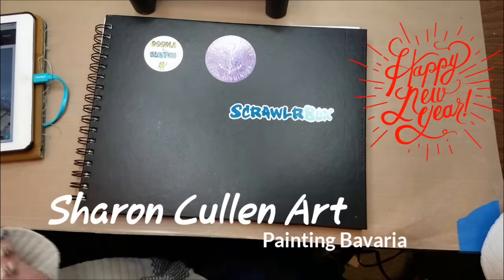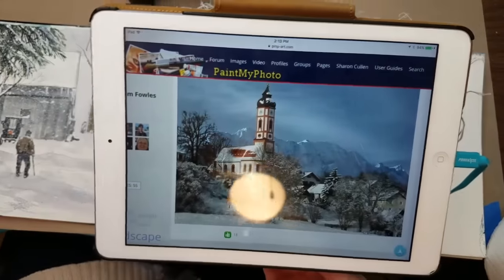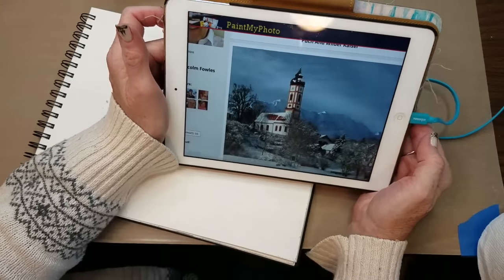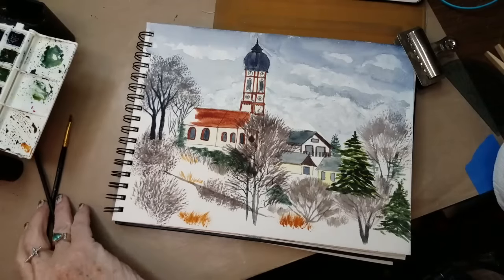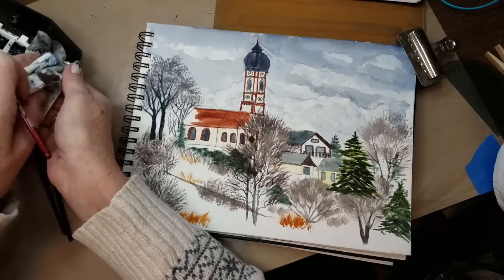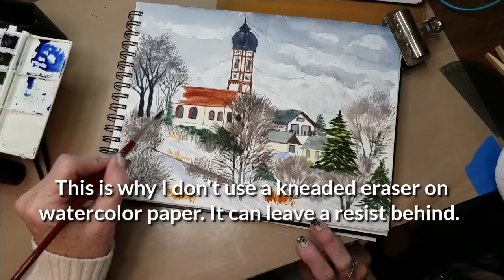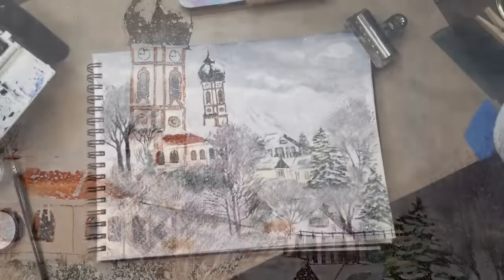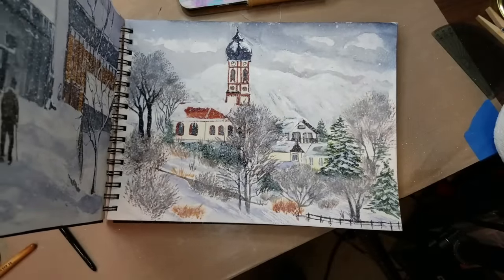Bavarian Church Winter Landscape in Watercolor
Wire bound watercolor field book 9"x12" $10.25

Twitter, @spondylartist